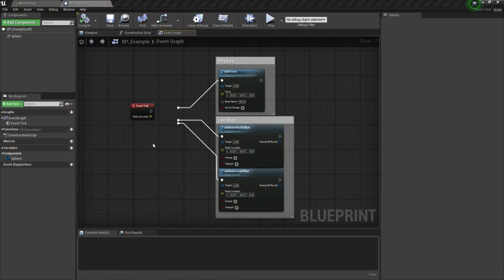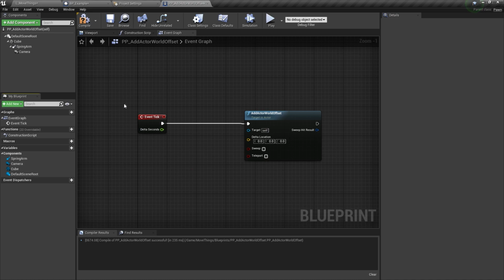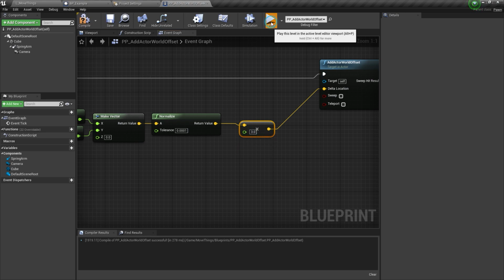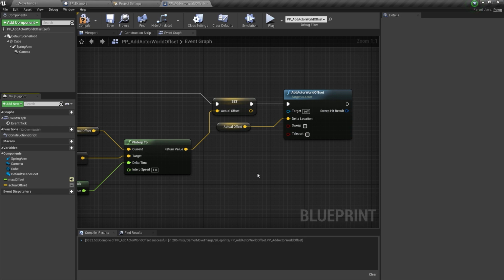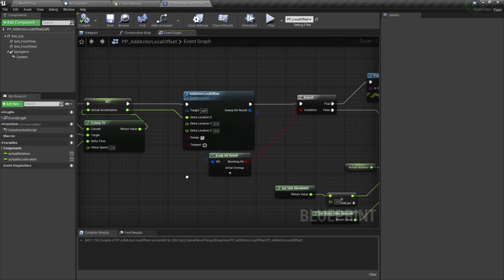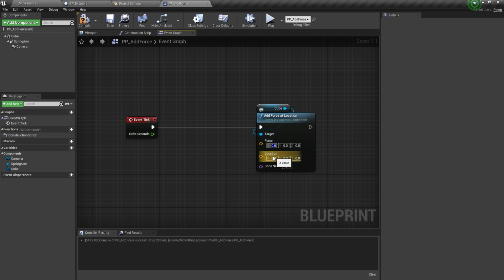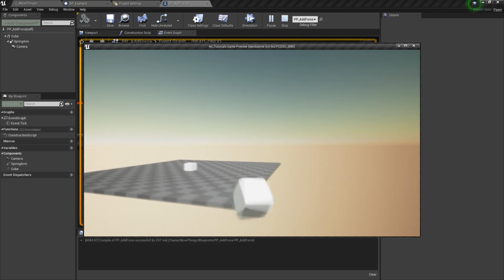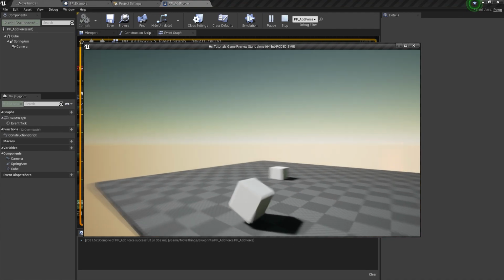UE4/UE5 IN-DEPTH TUTORIAL | Beginner | How To Move Things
A Tutorial for Beginners aimed to break down the basics of movement, both Location-Based or Physical-Based

VIDEO CONTAINS CHAPTER TIMESTAMPS, just click on the timeline to move to the wanted Chapter

0:00 - Intro
0:45 - Inputs Setup
2:45 - New Pawn "AddActorWorldOffset"
4:02 - Event Tick infos
5:42 - World Offset function
9:00 - Smoothing Movement
11:30 - AddOffset - Teleport and Sweep functions
13:32 - New Pawn "AddActorLocalOffset"
15:18 - Smooth Steering
16:07 - New Pawn "AddForce" (Physics)
16:53 - Isolating SpringArm from Actor movement
17:40 - Add Force At Location function
20:30 - Camera Rotation
22:30 - Control Physical Movement based on camera direction